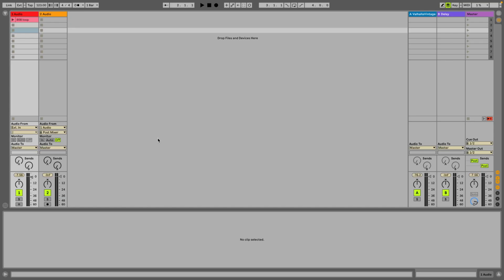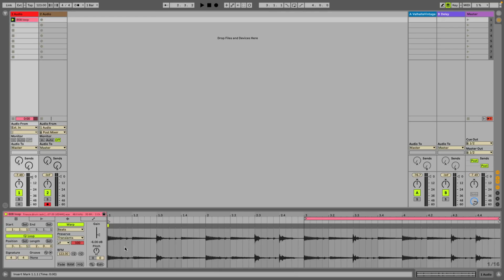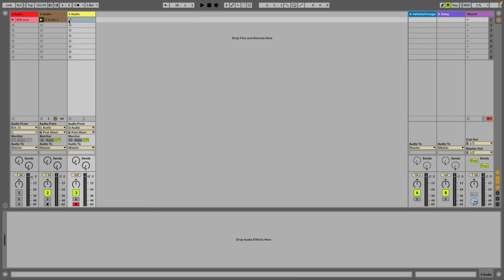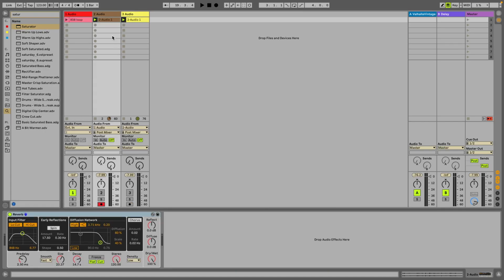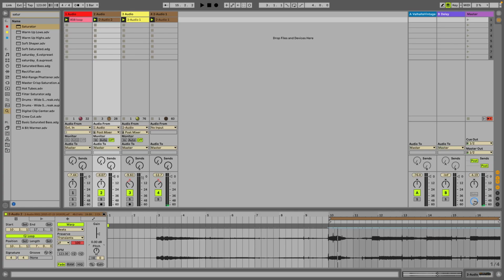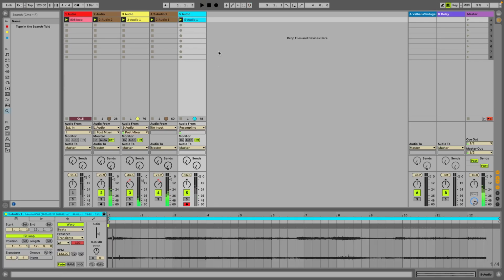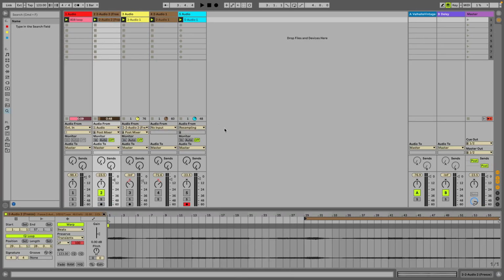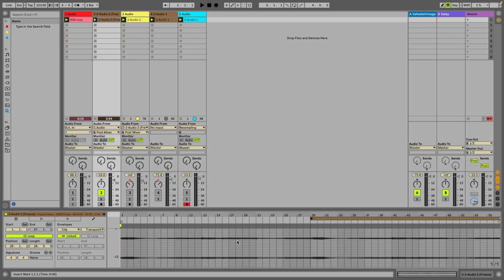Ableton Fundamentals: Resampling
Resampling is a fundamental technique for making electronic music in Ableton. With roots in the world of musique concrète it's a way of mutating audio to create something new. In this video, we explore how to do it and why.